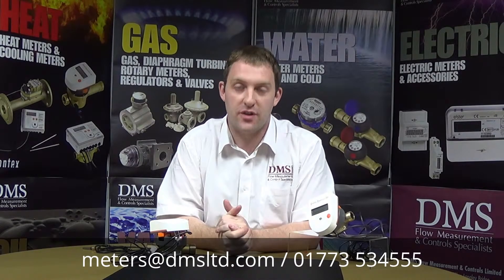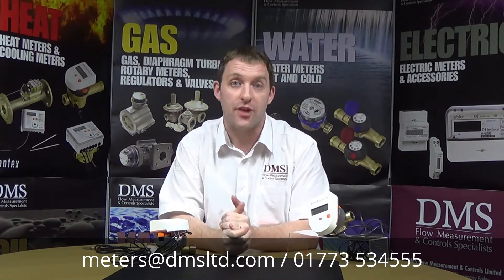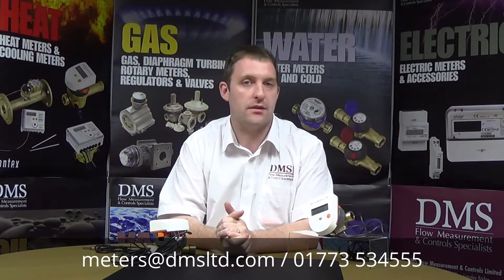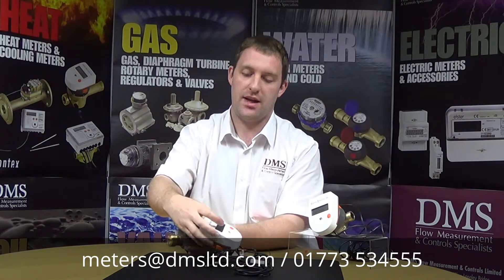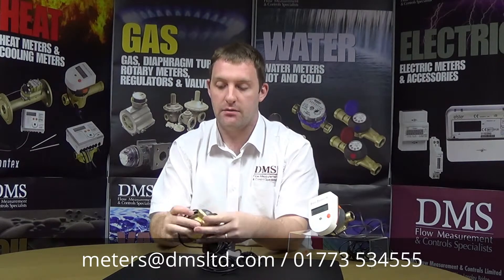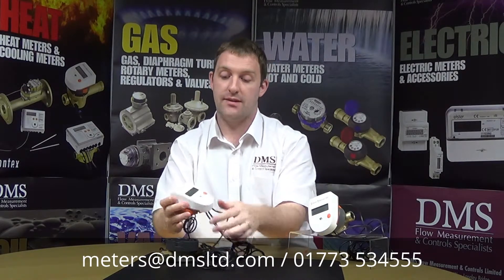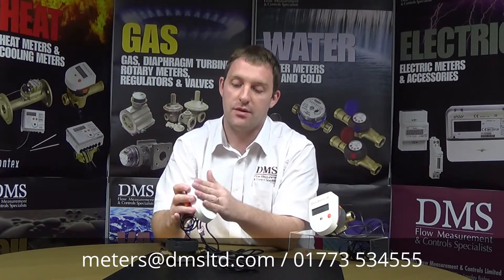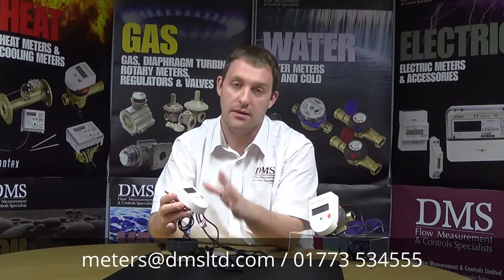Sontex Supercal 739 Heat Meter Product Guide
Sontex Supercal 739 Heat Meter from DMS Ltd

We hold free of charge training sessions on this product and many more, the training is held by our Technical Manager Chris Bishop at our offices in Nottingham.

DMS Flow Measurement & Control Specialists Ltd - We Also Supply: Heat Meters, Water Meters, Gas Meters, Steam Meters, Oil Meter, Gas Regulators and much more..